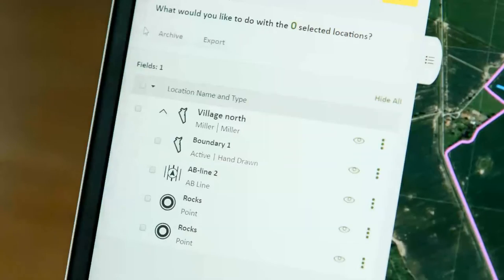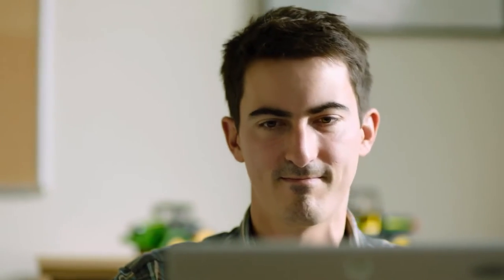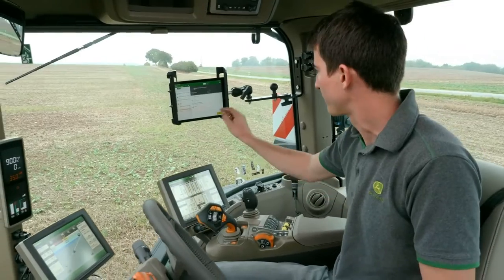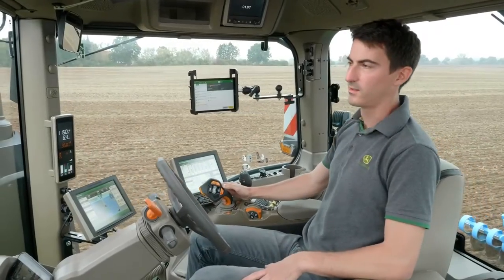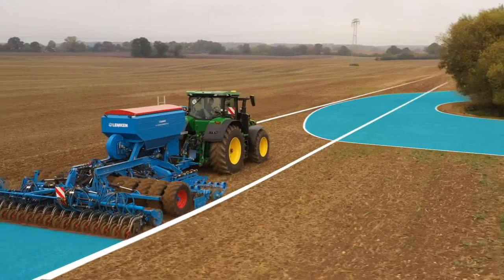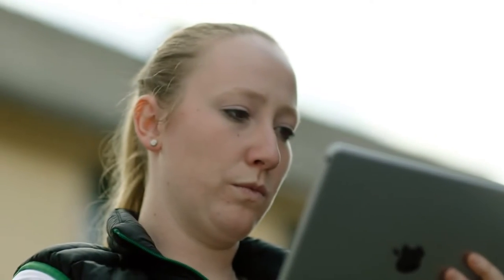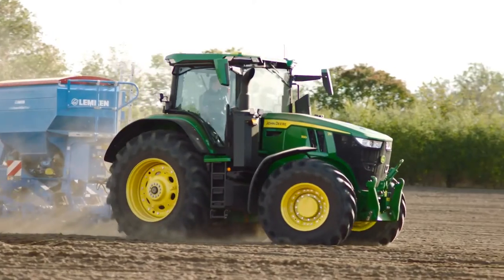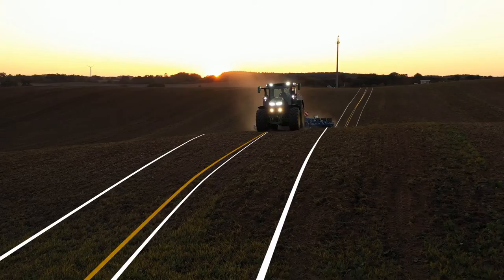7R8R Perfection in the making Intelligence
7R8R Perfection in the making  Intelligence